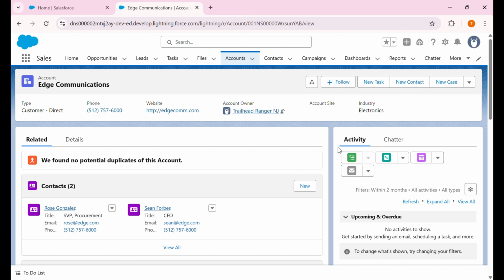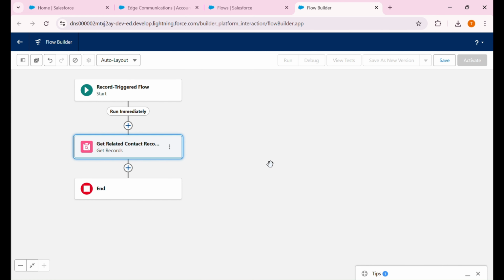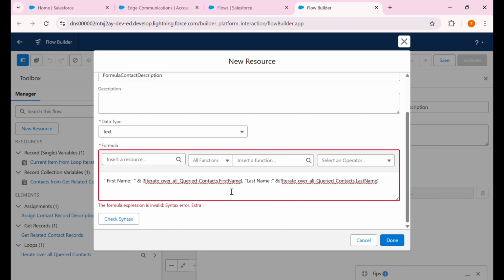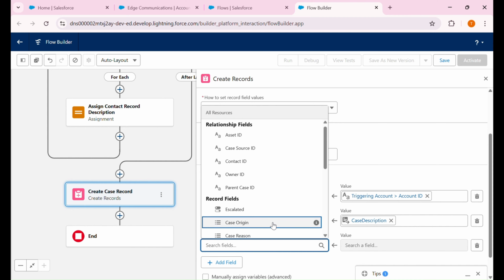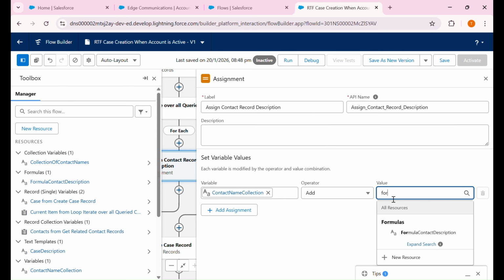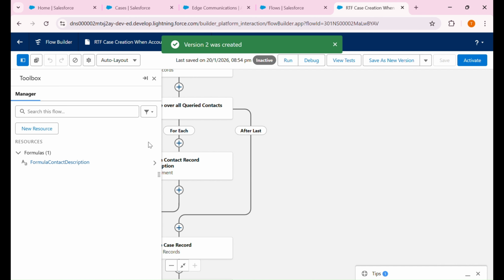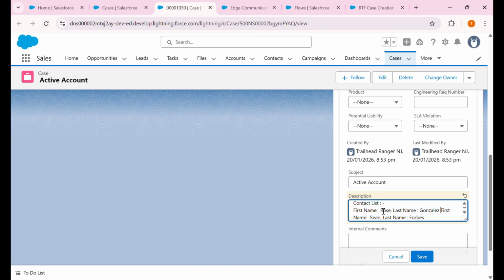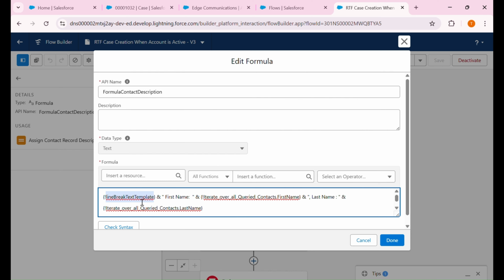Line break on a formula in flow | Create a Case when Account is Updated with related Contact details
Also, we are covering one more topic in this that how to implement line break in formula variable.

👉 Link to How To Create Trailhead Playground and connect it to Superbadge Challenges-